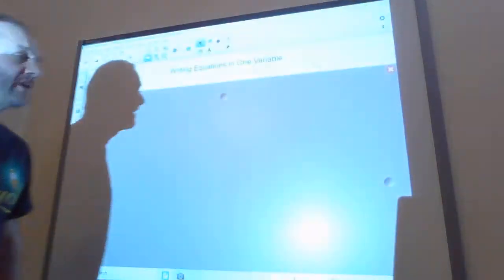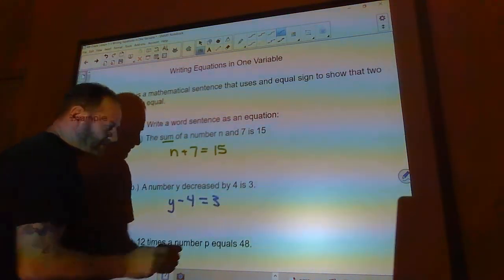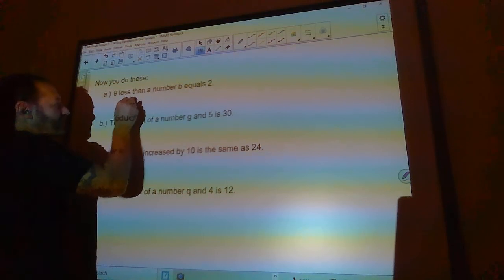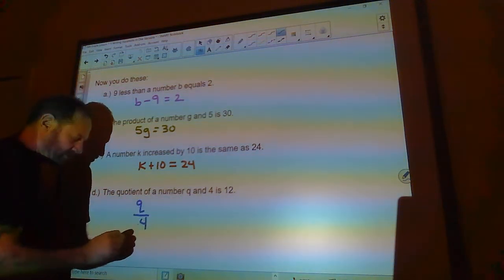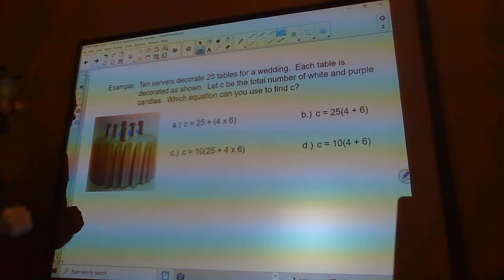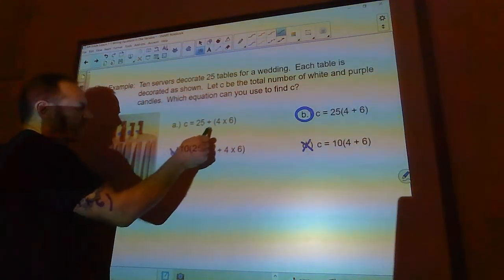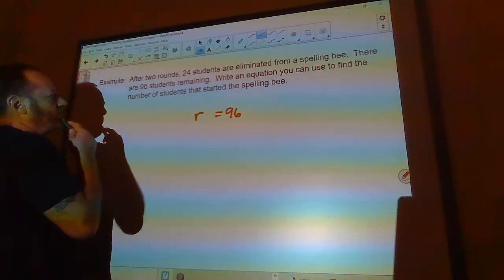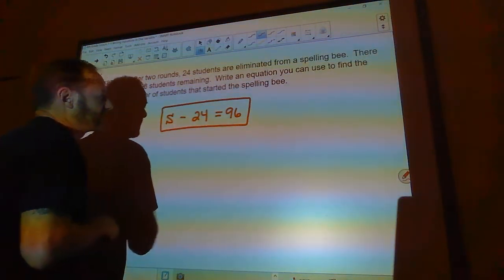6th Grade Lesson 7-1 Writing Equations in One Variable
Writing Equations in One Variable